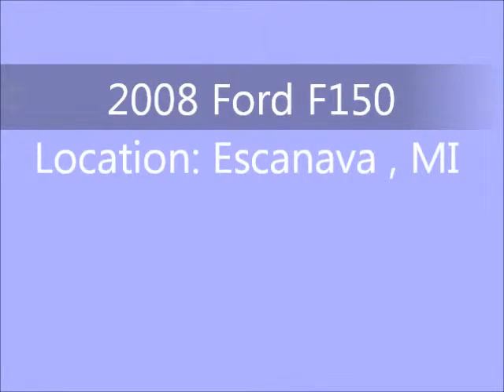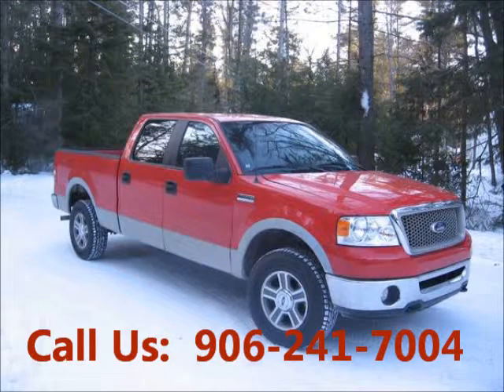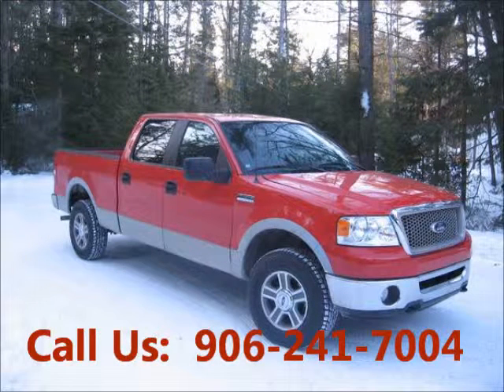United Car Exchange - 1999 Dodge Ram 2500 Truck - $11,595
About This Dodge Ram 2500 Truck
Make:  Dodge
Model:  Ram 2500 Truck
Year:  1999
Body Style:
Exterior Color: White
Interior Color: Gray
Doors: Two Door
Vehicle Condition: Good
Price: $11,595
Mileage:99,800 mi
Fuel: Gasoline
Engine: 8 Cylinder
Transmission: Automatic
Drivetrain:
VIN:

Car Specifications
Comfort: A/C: Front, A/C: Rear, Power Locks, Power Steering, A/C
Other:
Safety: Power Brakes, Airbag: Driver, Airbag: Passenger, Airbag: Side, Anti-Lock Brakes, Fog Lights
Seats: Cloth Interior
Sound: AM/FM
Specials: Non Smoking, Records/Receipts Kept, Well Maintained, Regular oil changes
Windows: Power Windows, Tinted Glass